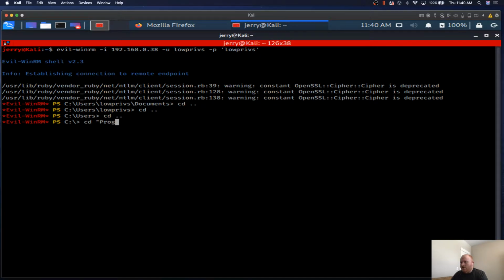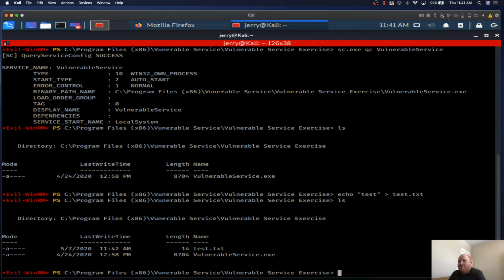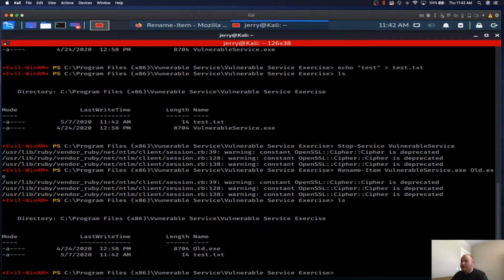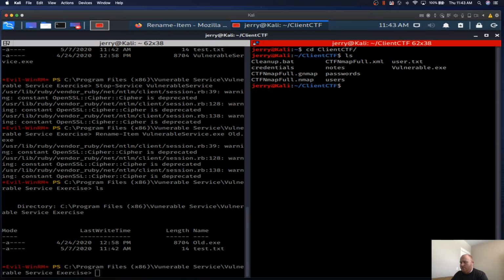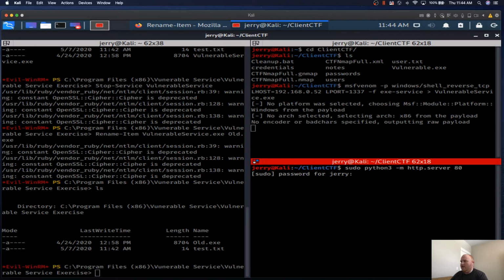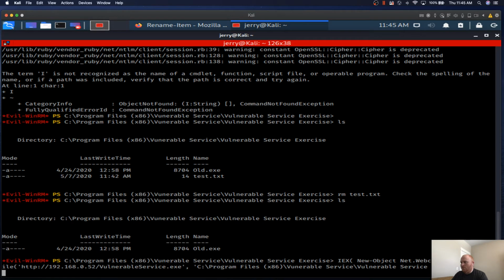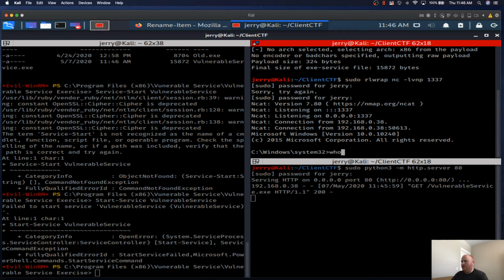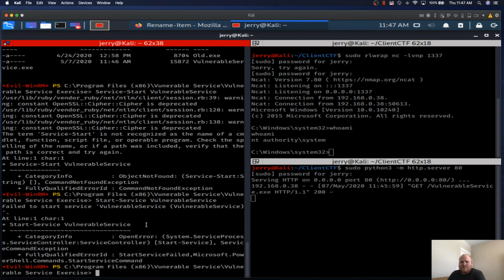Bad Service DACL: Hijacking a service due to bad access control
Hijacking a windows service to get privilege escalation due to bad service access control.